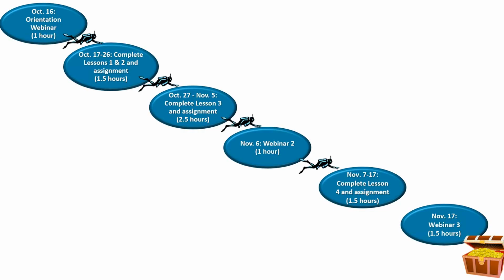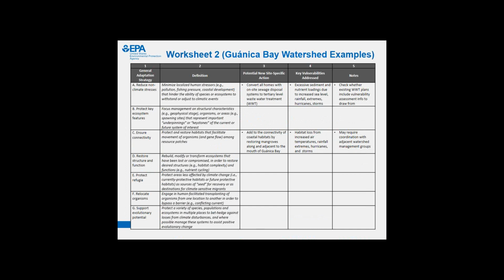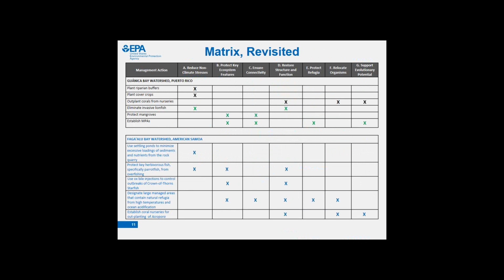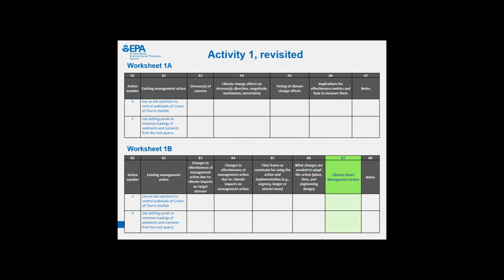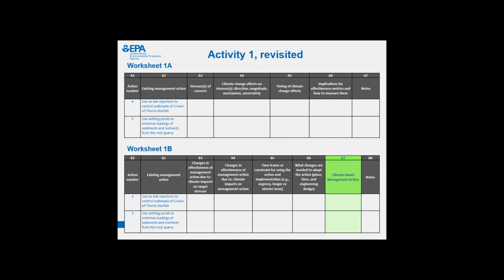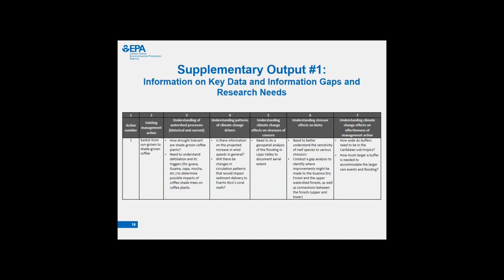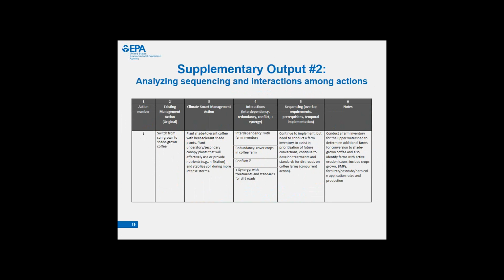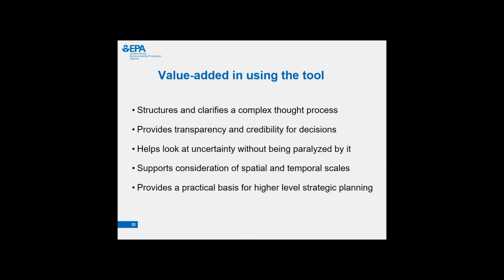Adaptation Design Tool Mentored Online Course Webinar 3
This webinar goes into depth on Activity 2 of the Adaptation Design Tool through an example for American Samoa. Note: use full screen for best viewing. NOTE: there is a pause in the audio at 9:40 and then it resumes at 10:05 (click to skip ahead).

Course Description: Ready to get practical with adapting your management activities in light of climate change, but wondering how to organize what can be a complicated ‘adaptation design’ process? A new course, Corals & Climate Adaptation Planning: Adaptation Design Tool, can help you as a coral reef manager incorporate climate-smart design into your management activities. This month-long mentored training (8-10 hour time commitment) features interactive lessons, hands-on exercises, webinars, and interaction with experts and other managers. Using real-world examples, you will be guided through the process of incorporating climate change adaptation into a management plan, first using existing planned actions as a starting point, and then through the development of additional climate-smart strategies as needed. The lessons are based on the user guide, Adaptation Design Tool: Corals & Climate Adaptation Planning, which was developed as a collaborative project of the Climate Change Working Group of the interagency U.S. Coral Reef Task Force and The Nature Conservancy.

This course was designed for coral reef managers but is also fully transferable for use with other systems and applications, such as wetland and watershed management planning.